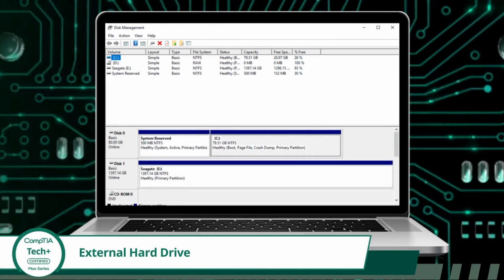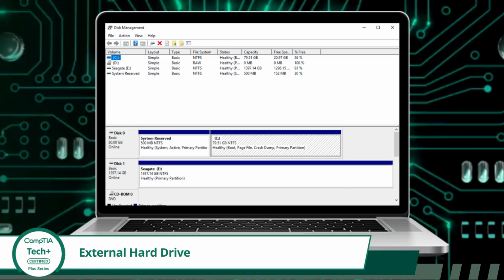CompTIA Tech+ (FC0-U71) | External Hard Drive | Exam Objective 2.4 | Course Training Video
CompTIA Tech+ (FC0-U71) | Exam Objective 2.4 | Given a scenario, install and configure common peripheral devices - External Hard Drive